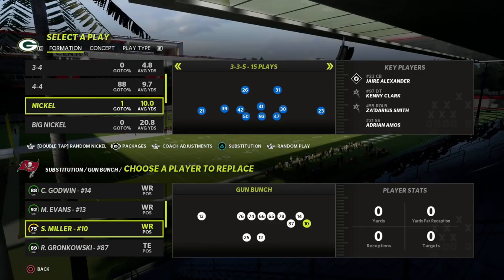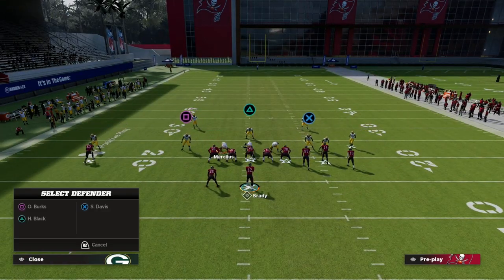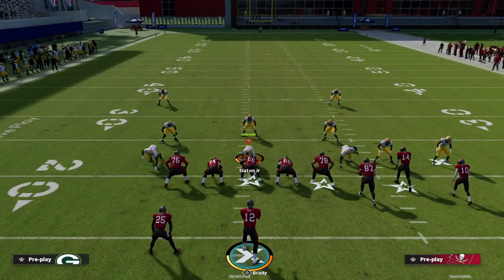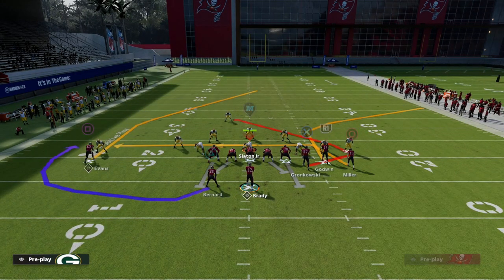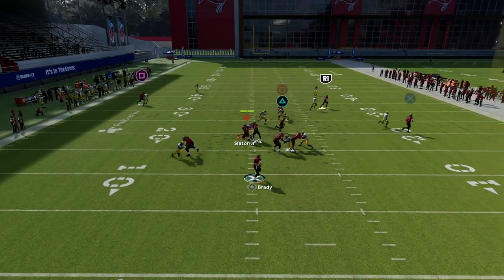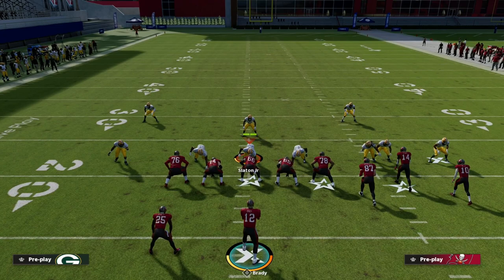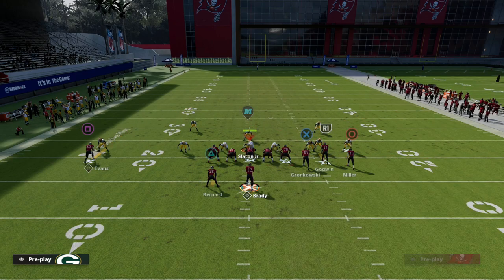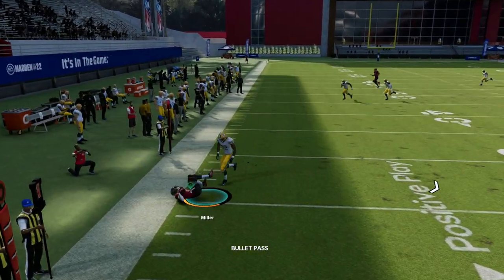How To Run The Gun Bunch Offense In Madden 22| Bunch Trail Breakdown